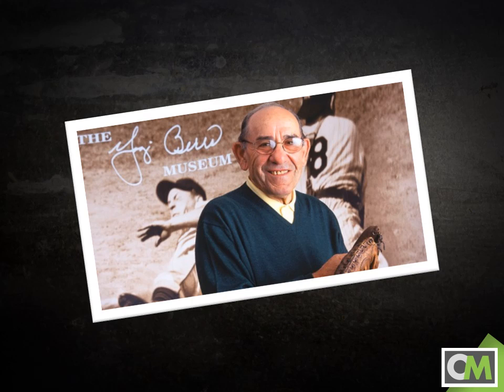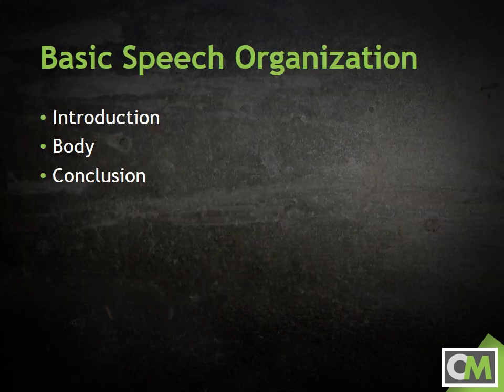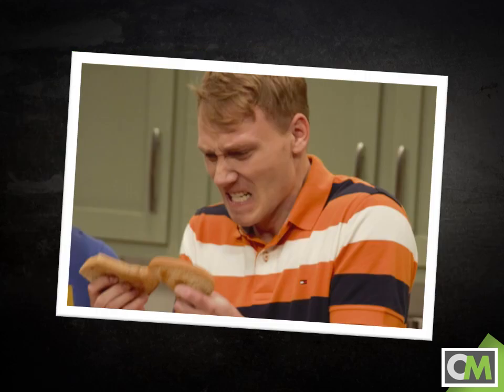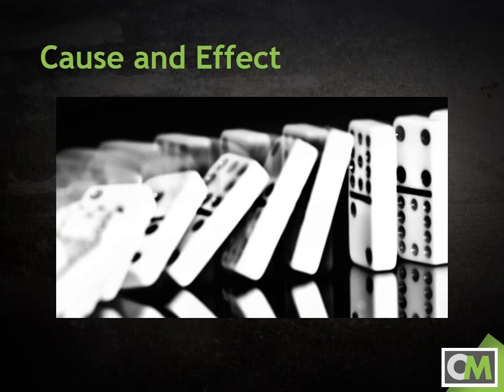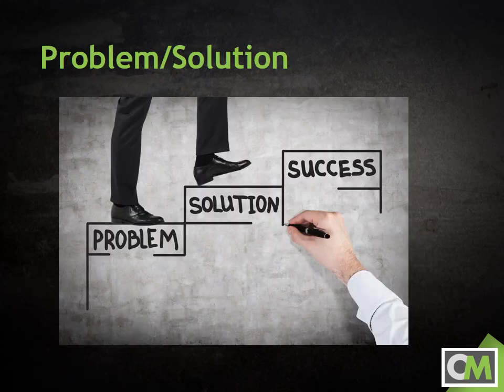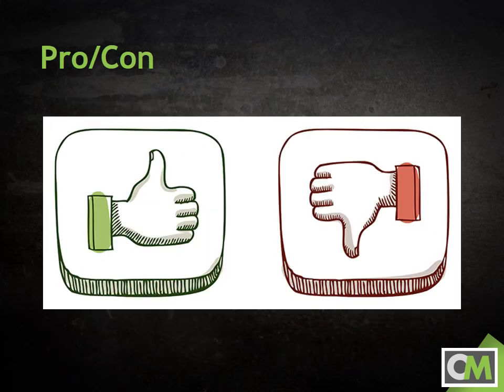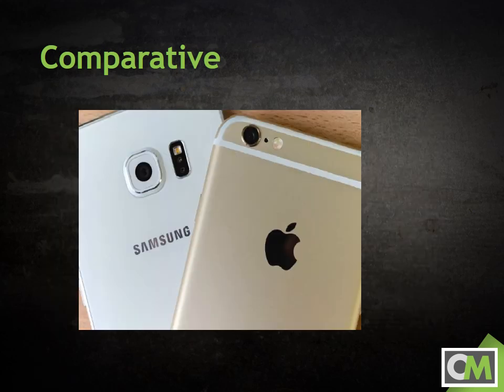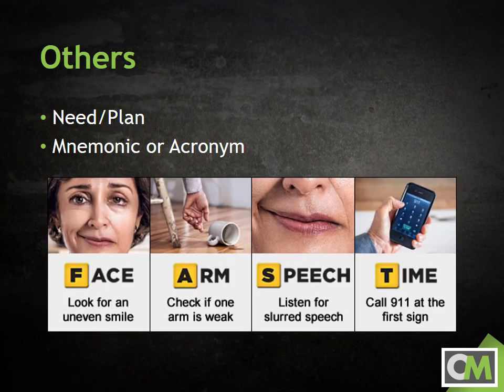Organizational Patterns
In the immortal words of Hall of Fame baseball player and manager Yogi Berra, “If you don’t know where you’re going, you might end up someplace else.”  Nowhere is that more true than in the development and organization of a speech.  This video will discuss some of the organizational patterns commonly used in public speaking.